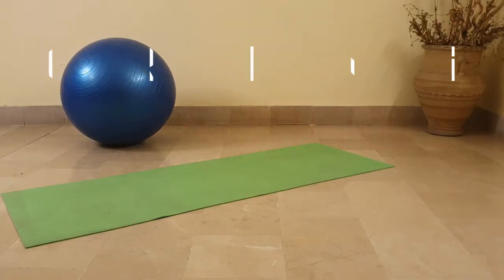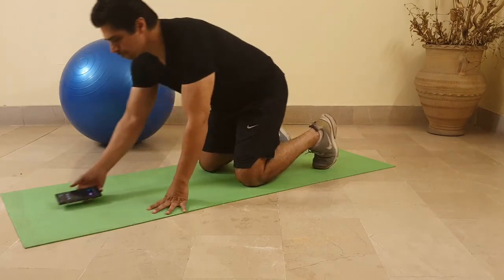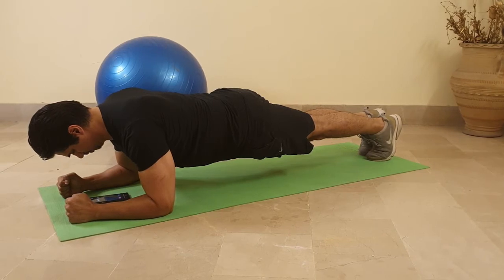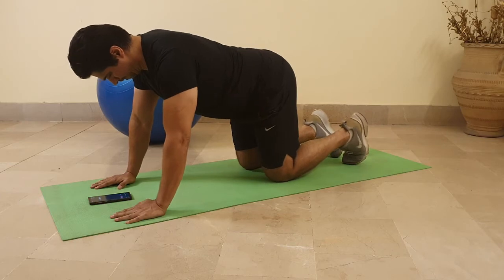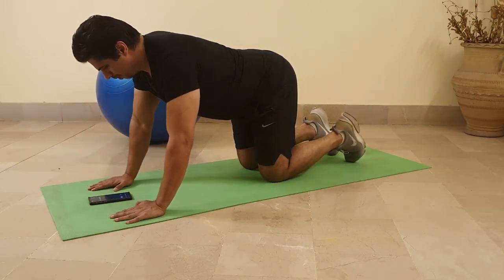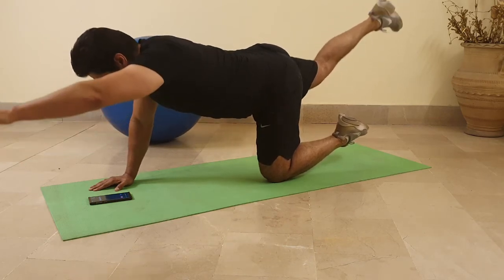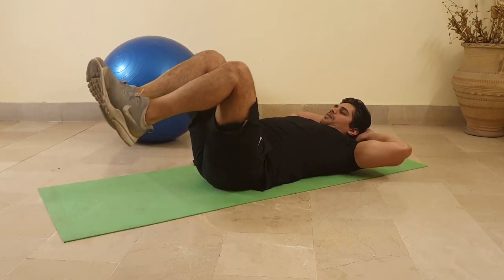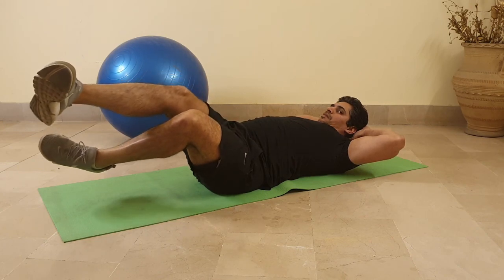3 BEST CORE EXERCISES YOU'RE NOT DOING | CORE TRANING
Really effective core exercises & training plan👇

Benefits of proper core training:
✅Strong lower back
✅Minimize lower back injury
✅Good posture
✅Less chance of leg and foot pain
✅Improved daily living
Exercises:

1. Proper Plank
2. Bird dog holds
3. Side to side rotations
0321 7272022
Core training program

Exercise 1 Plank 30 to 60 sec
Rest for 15 to 45 sec
Exercise 2 Bird dog holds 30 to 60 sec
Exercise 3 Side to side rotations 30 to 60 sec

Repeat the entire sequence (exercises 1 to 3) two to three times. Do this twice a week.